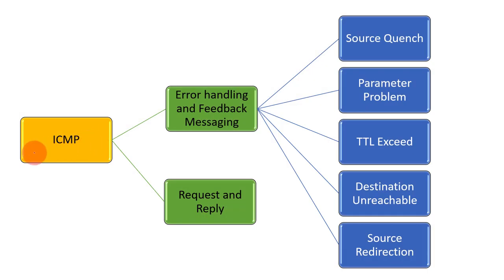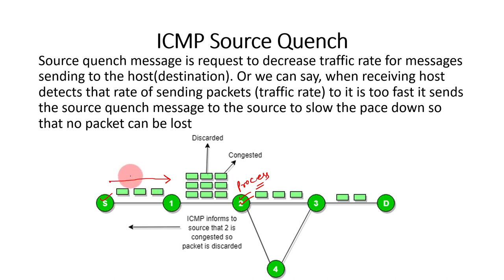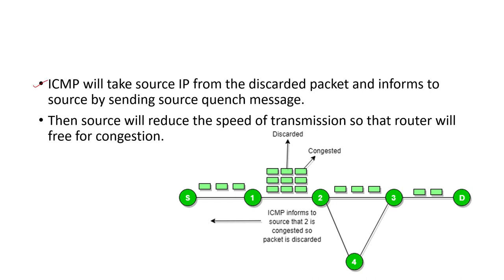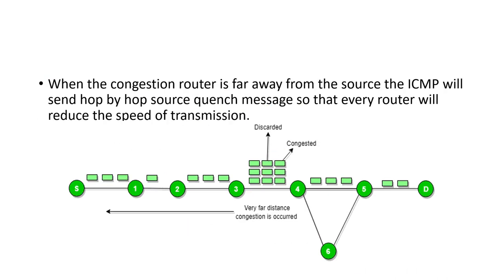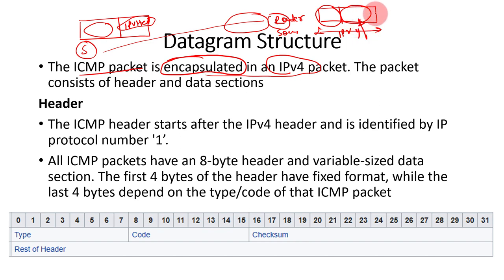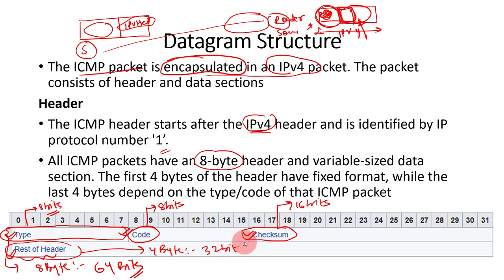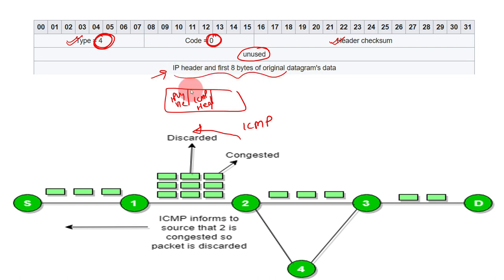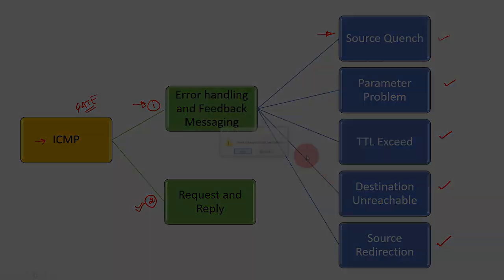Computer Networks 71 ICMP Source Quench